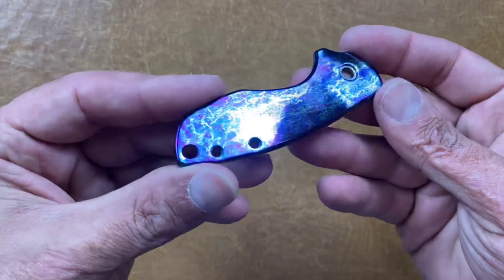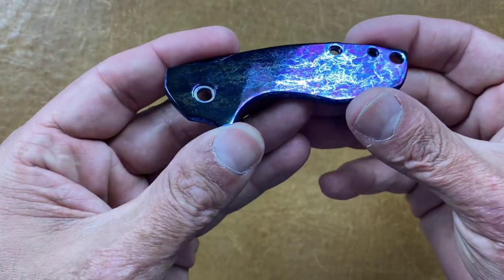My List of Aftermarket Knife Parts Retailers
Lynch Northwest

Blades We Love